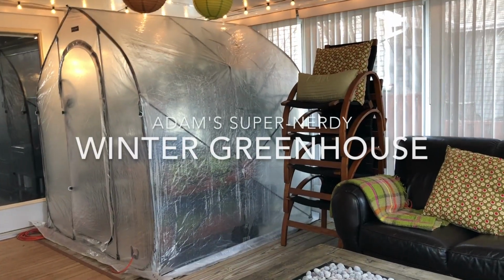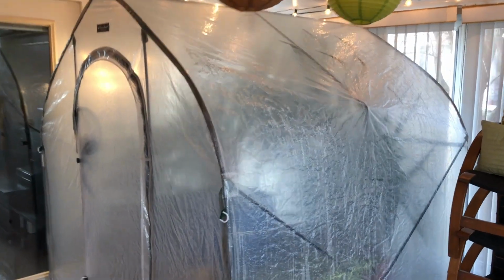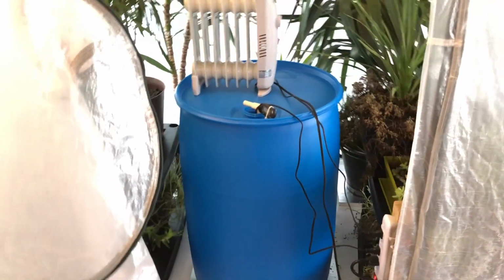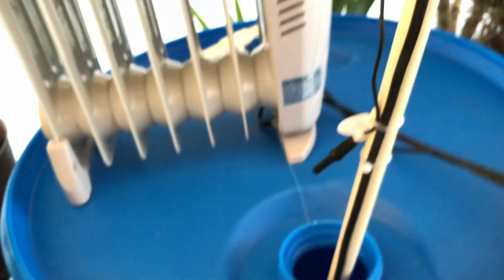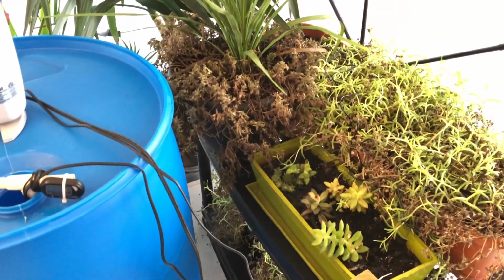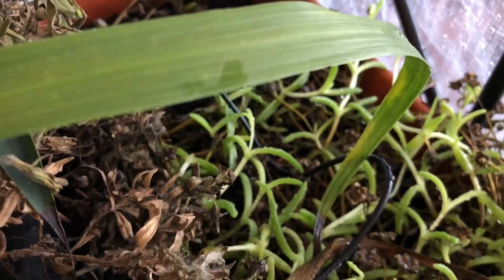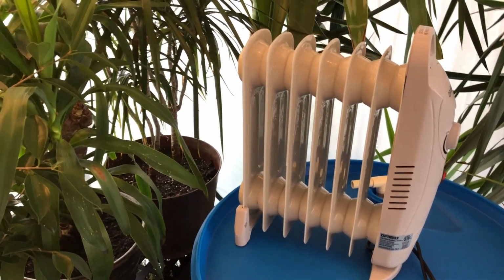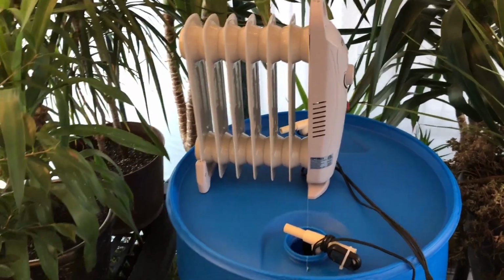Adam's Nerdy Winter Greenhouse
A walk-though of the tech used to keep plants healthy through a midwestern winter.